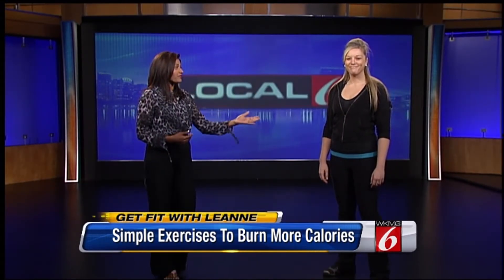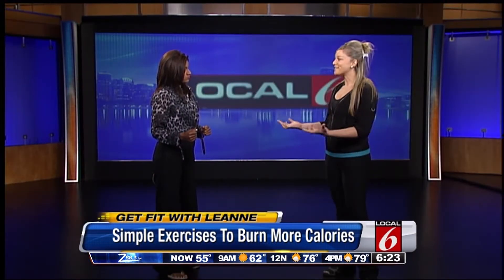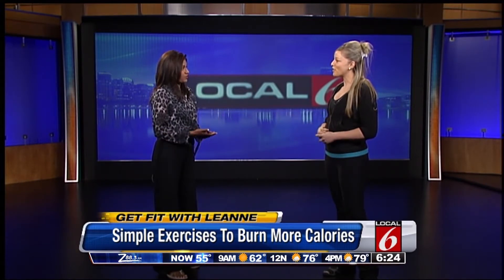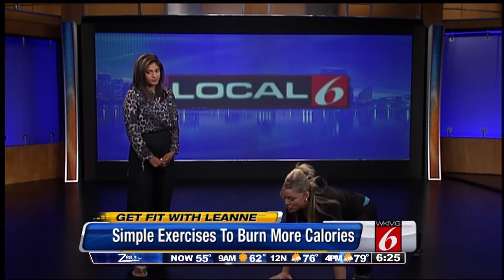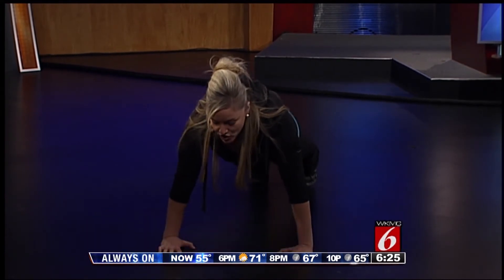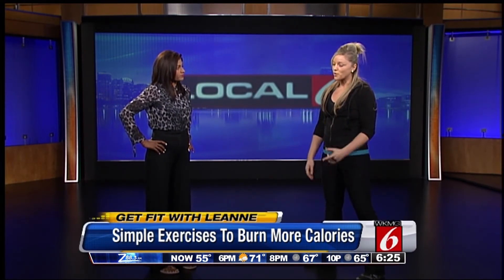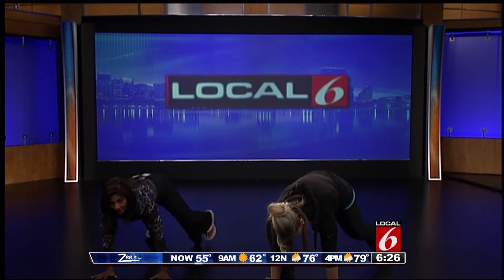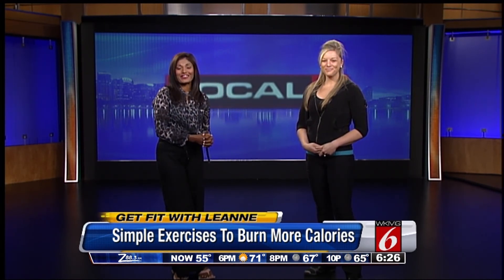Simple Exercises To Burn More Calories (1/21/12)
Leanne takes us through some exercises that not only help you burn more calories while you're exercising, but also raise your metabolism--so you burn more calories (fat!) even when you're not!